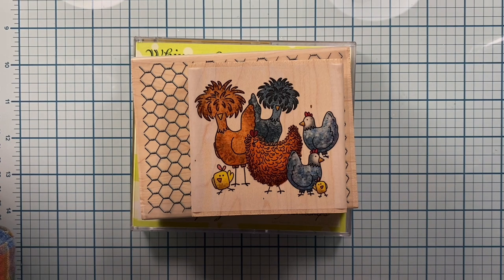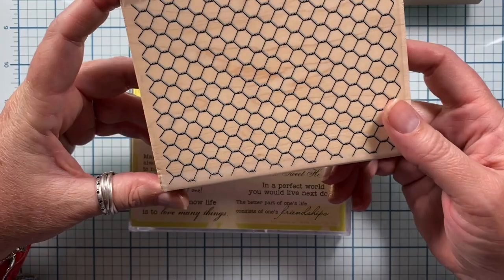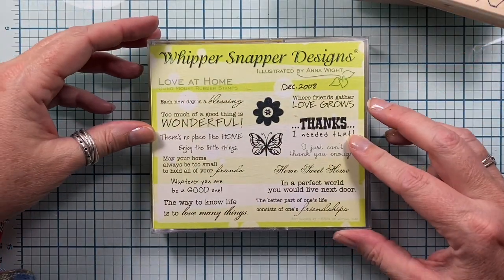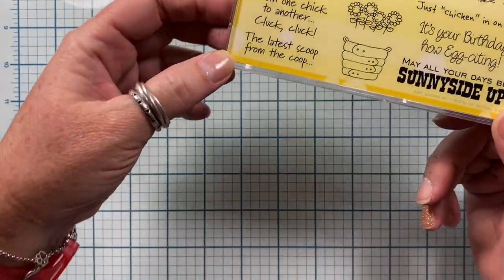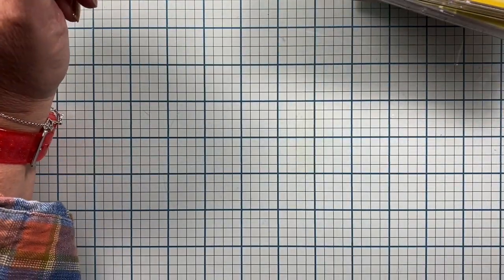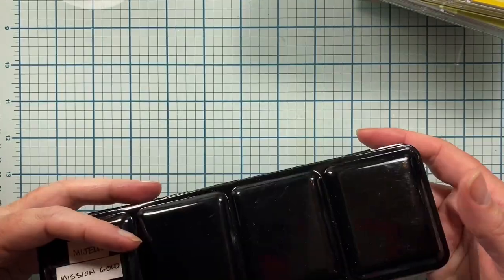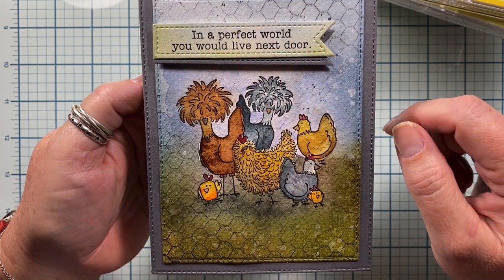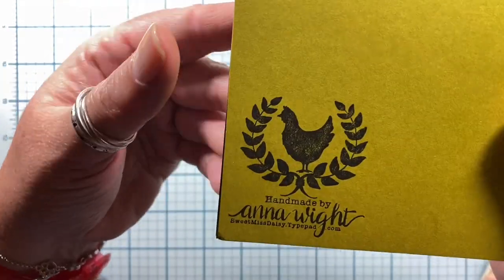Fancy Flock | Whipper Snapper Designs Rubber Stamps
Hi, friends!
I made a chicken themed card tonight, and thought I’d share! I used my Whipper Snapper Designs stamps — Fancy Flock, Chicken Wire, Sunnyside Up cling mount, and Love at Home cling mount sets on the card. I hope you enjoy!

Mijello Mission Gold Water Color Palette Set 36 Colors:

Mijello Mission Gold Water Color Set 24 Colors:

Empty Watercolor Palette Paint Case - Metal Tin Box with 24 Half Pans:

Snap Paintbrush Set:

...\\ Social Media //...

Mail:
Anna Wight

by Jason Shaw on Audionautix.com